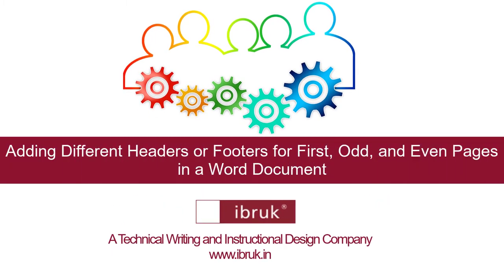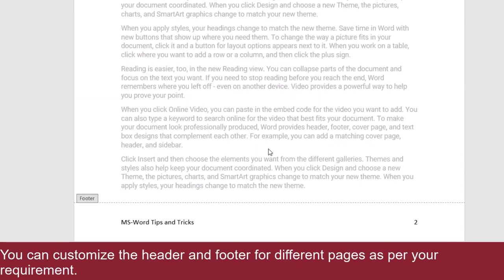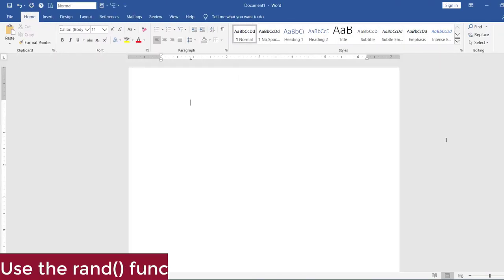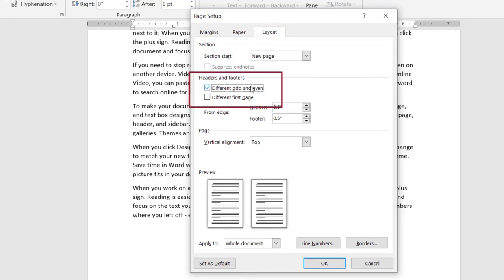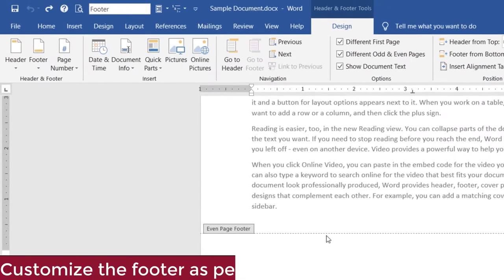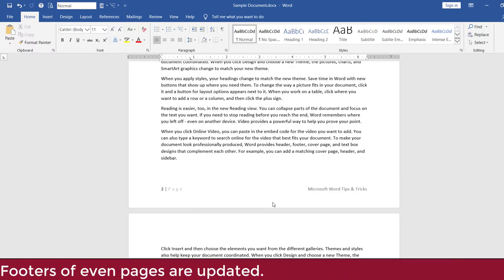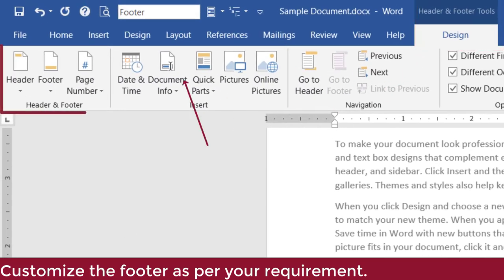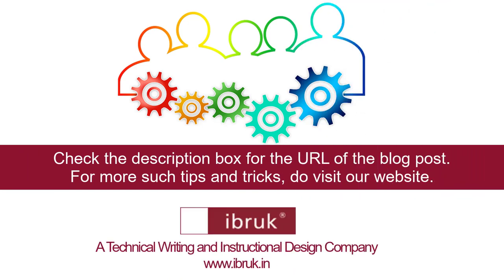Adding Different Headers or Footers for First Odd and Even Pages in a Word Document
Here is an easy way to add a different header and footer for first, odd, and even pages in a Word Document without adding sections.

You can also find this tutorial as a blog post